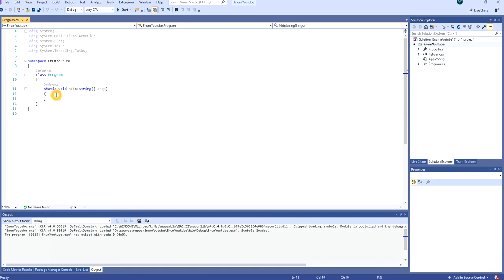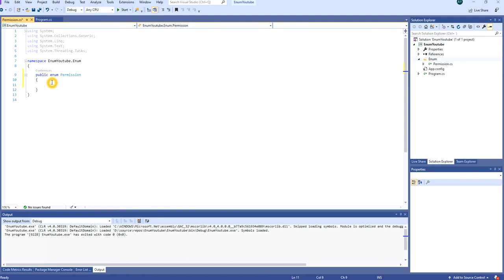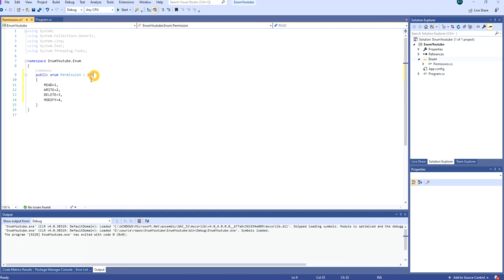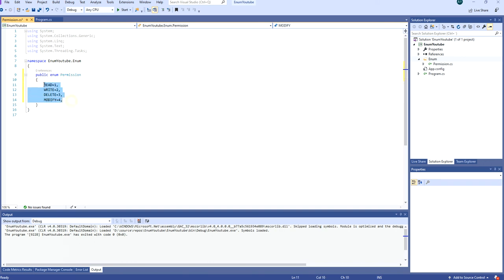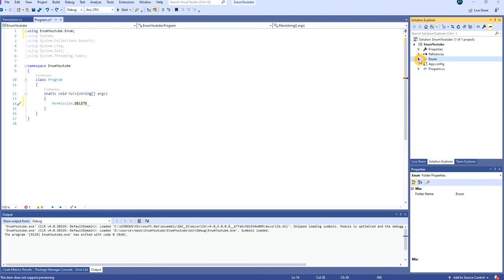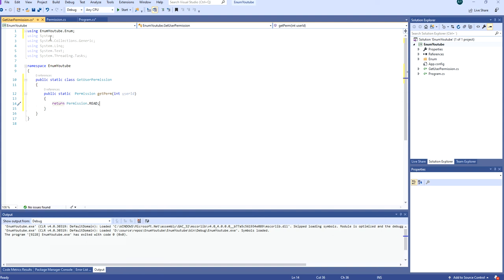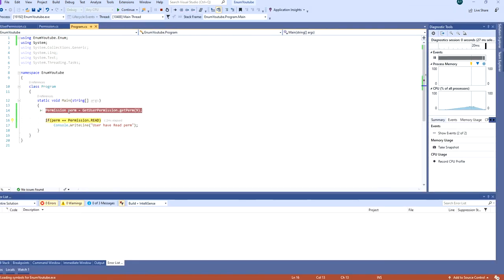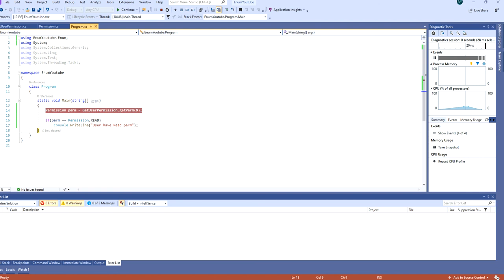C# Enum-1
Basic tutorial about Enum in C#